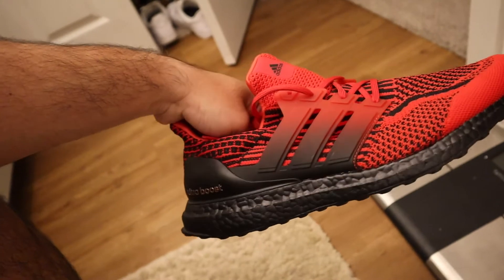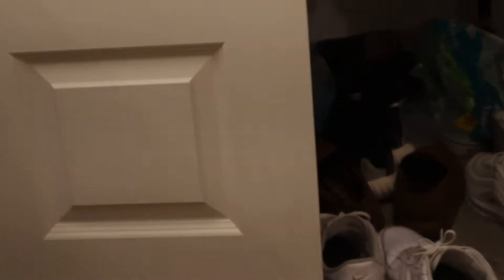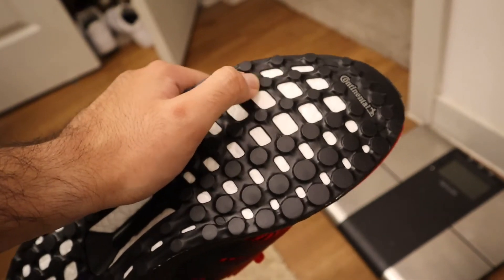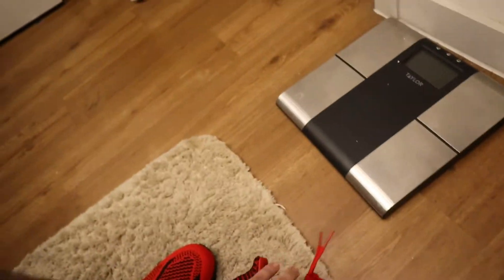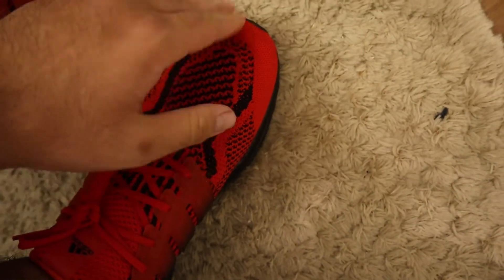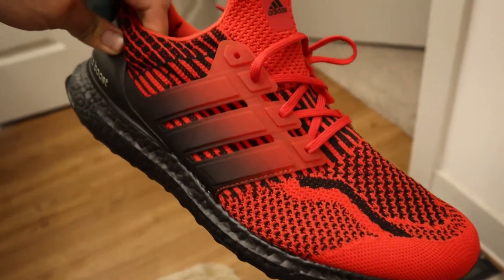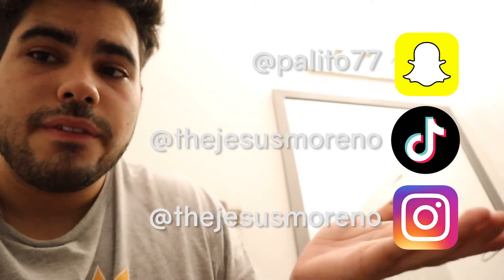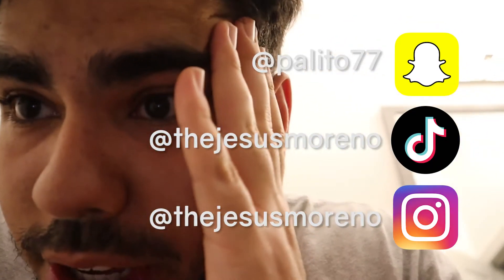Adidas Ultraboost 5.0 DNA Review * MUST WATCH BEFORE YOU BUY *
I hope this review helps!!